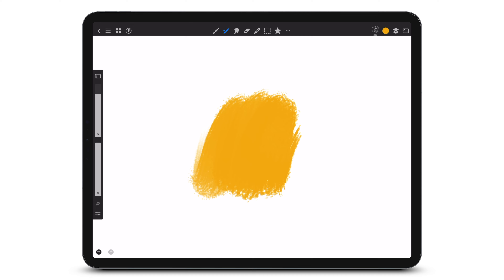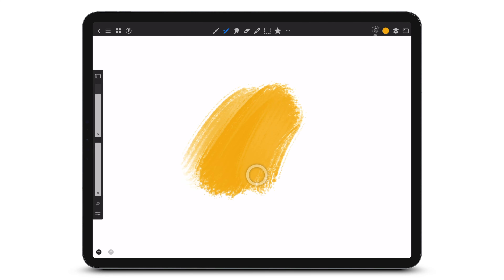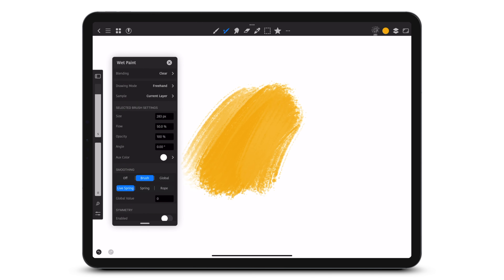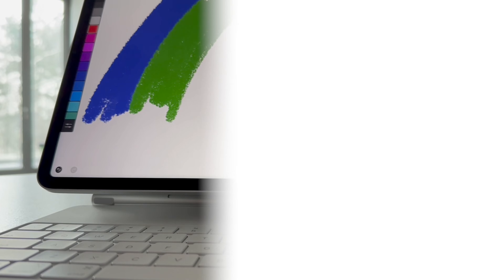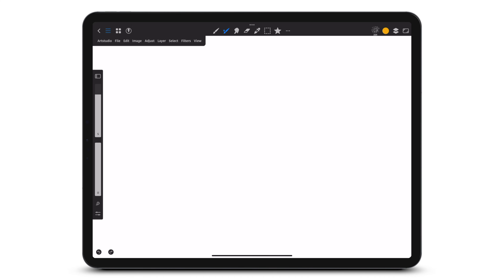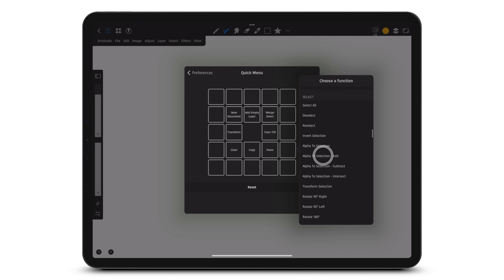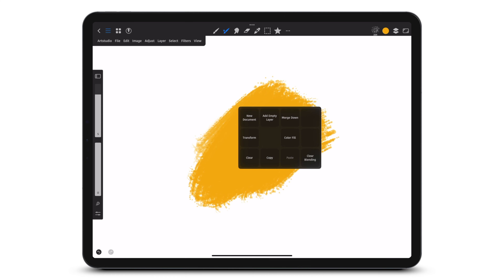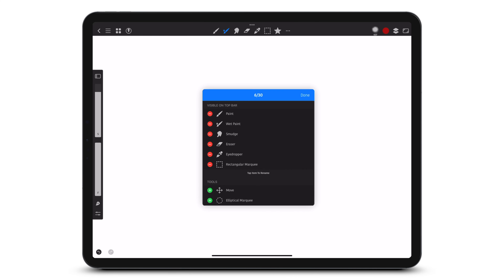Learn how to use any brush as an Eraser in Artstudio Pro on iPad.